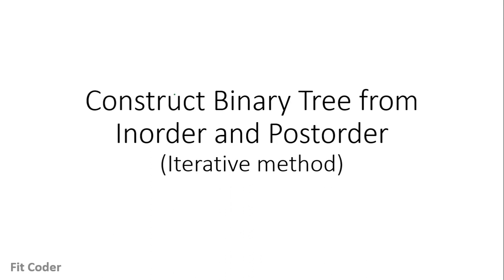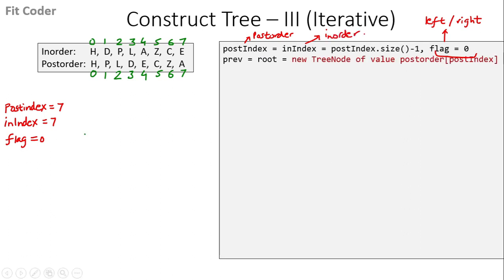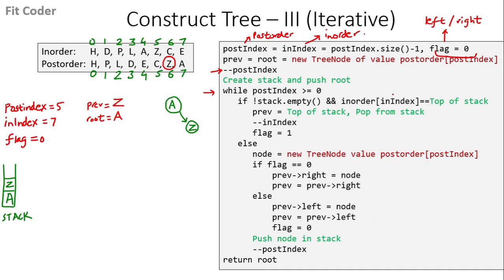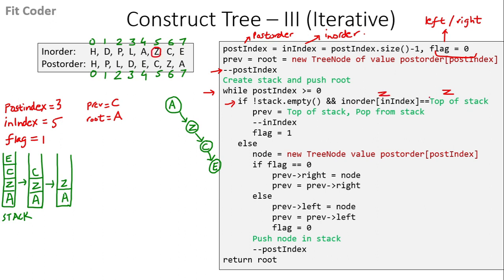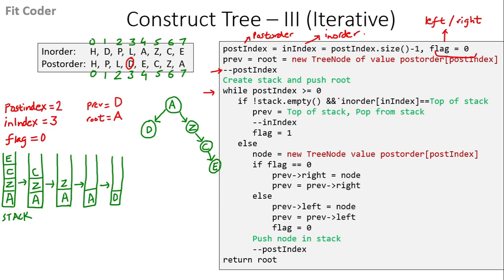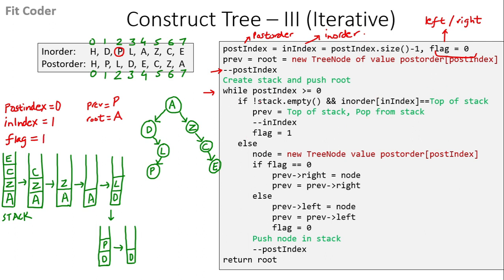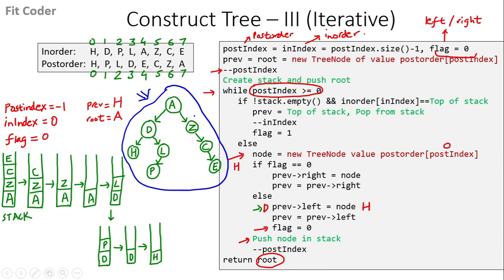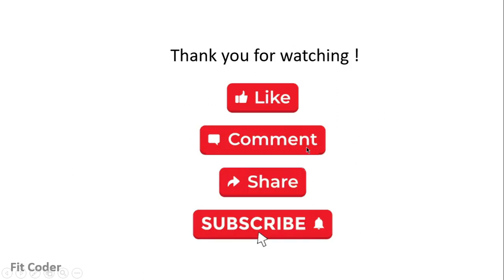Construct Binary Tree From Inorder and Postorder traversal (Iterative method) | Trees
In this video, I have discussed how to create a binary tree from inorder and postorder traversal. I have discussed iterative method which uses stack.

00:00 Introduction
00:07 Logic
01:16 Pseudo Code
10:31 C++ Implementation